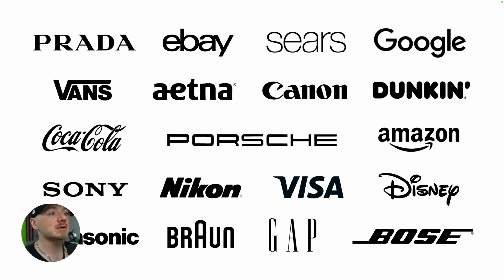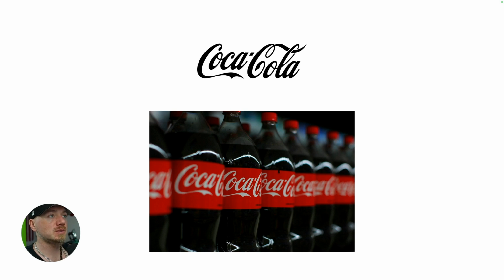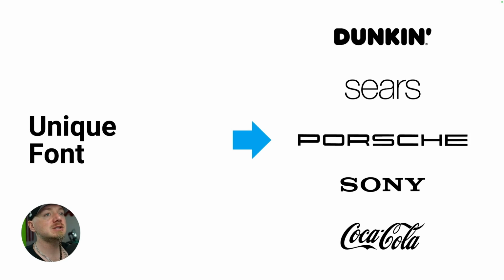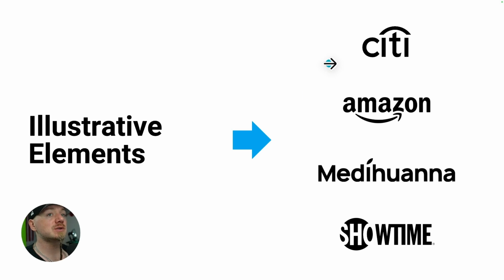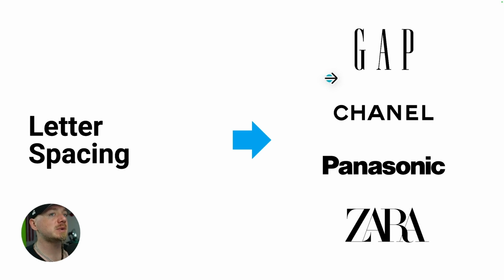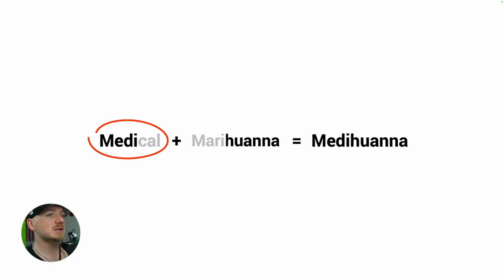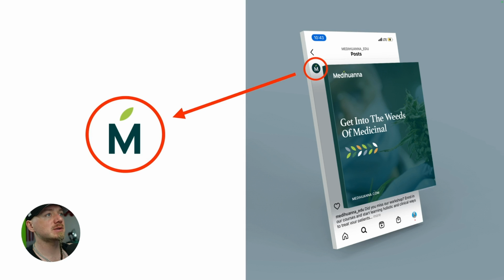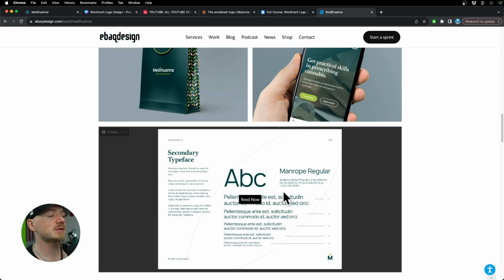Wordmark Logo Design: A Quick Course for Beginners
This is a quick tutorial on wordmark logo design.

CONTENTS:
00:07—What is a wordmark logo
00:18—When to use wordmark logos
01:08—How to create a wordmark logo
03:16—Case Study: My wordmark logo design

In this video, I explain the concept of wordmark logo design, highlighting its importance for brand recognition across different sectors.

I detail when and why to choose a wordmark logo, using examples like Sony and Coca Cola to illustrate their enduring appeal.

The tutorial includes unique customization options such as typography choices, the use of ligatures, stylizing letter forms, incorporating illustrative elements, manipulating letter spacing, and selecting appropriate color schemes.

I also share a step-by-step guide on creating a wordmark for a client, from selecting the perfect font to finalizing the designs.